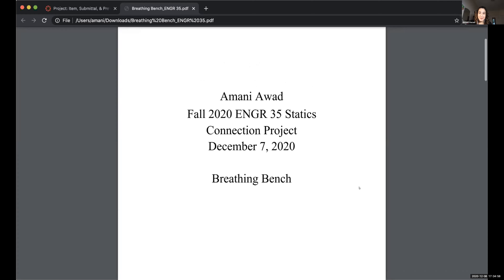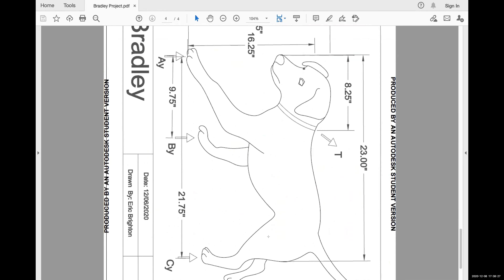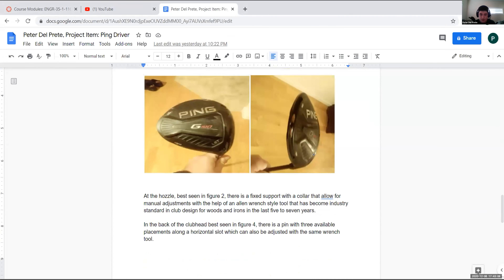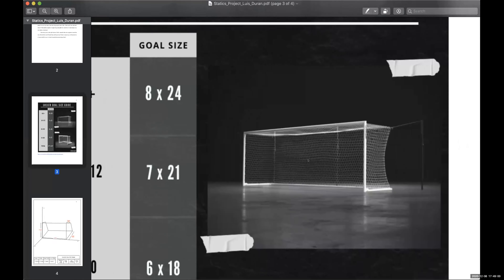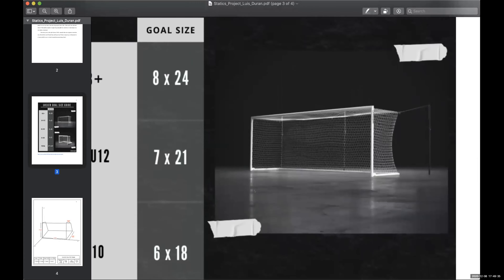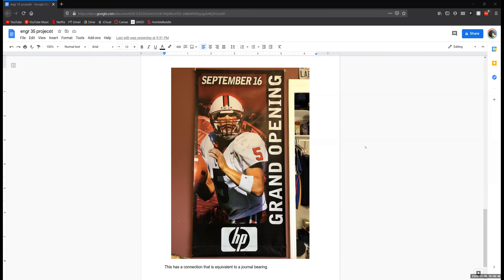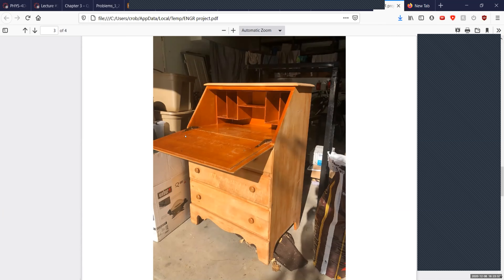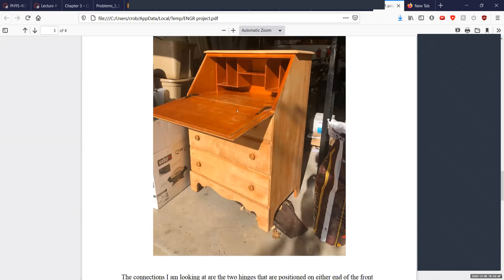Lecture 30: Project Presentations